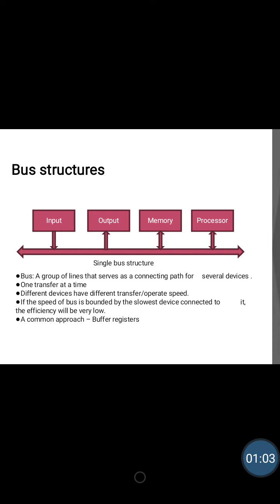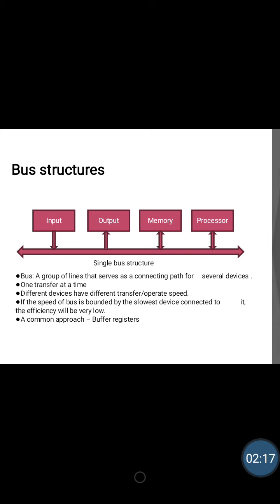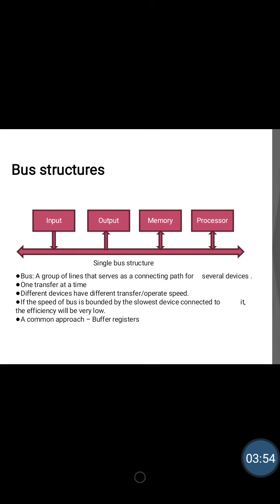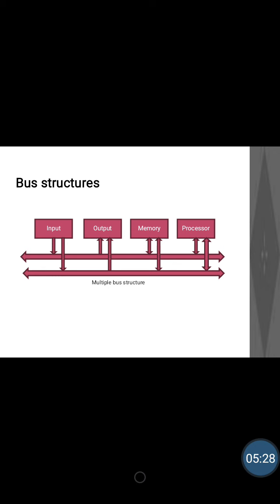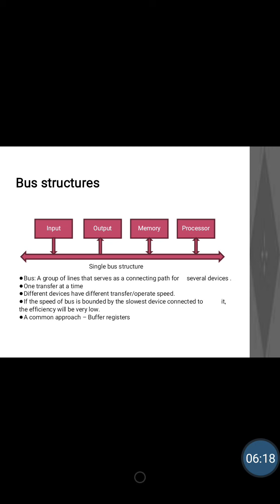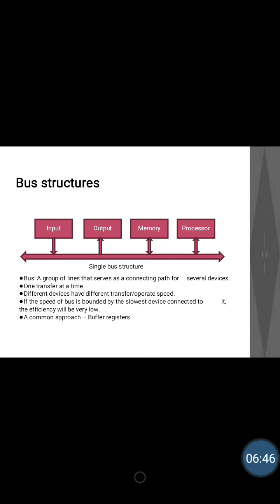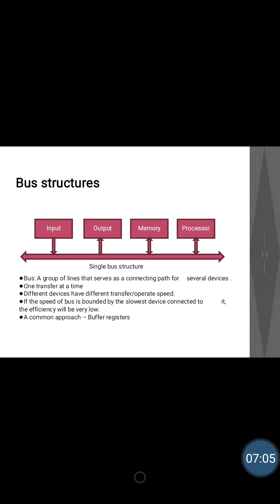September 23, 2020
MODULE 1 BUS STRUCTURE